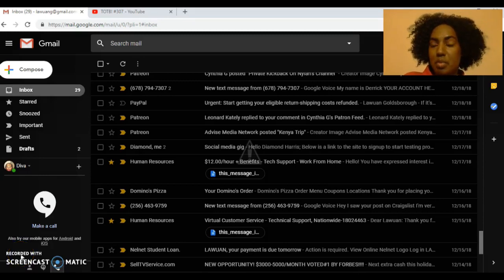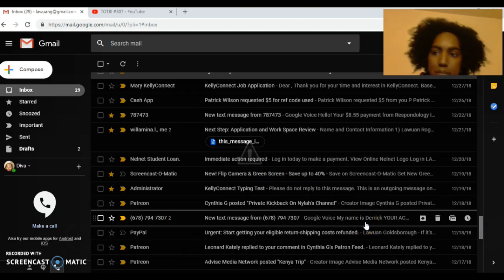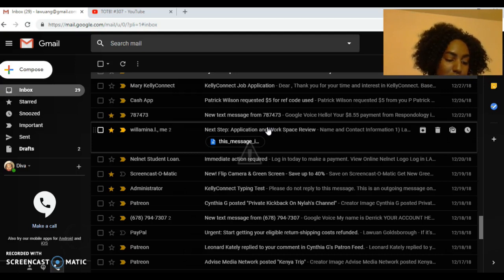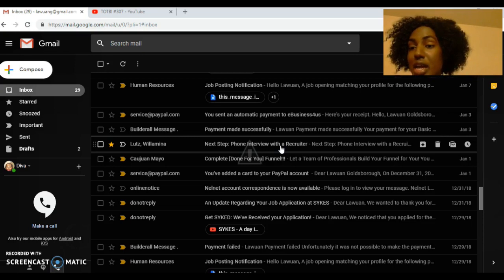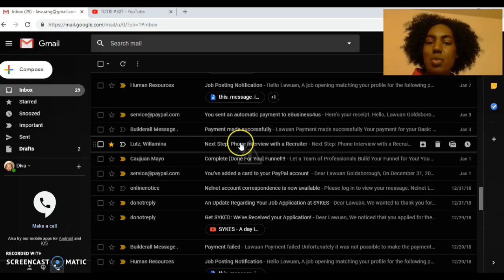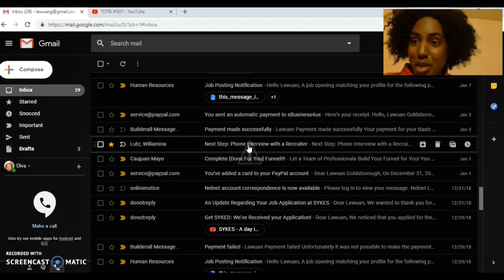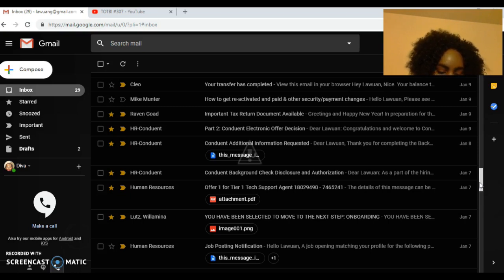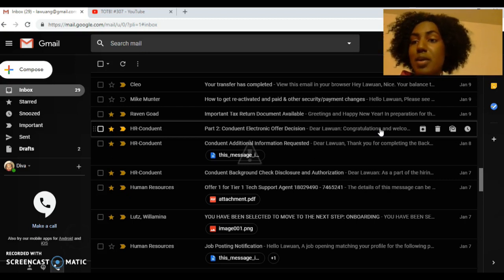Conduent Tech Support Hiring Process Pt1.